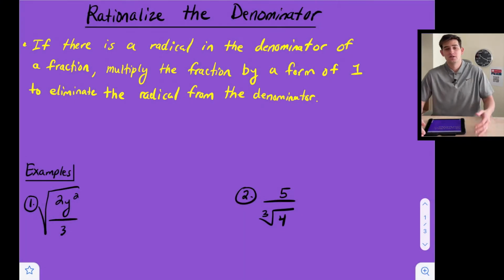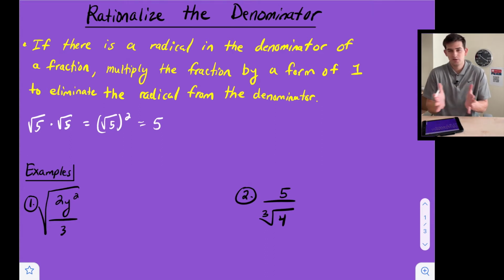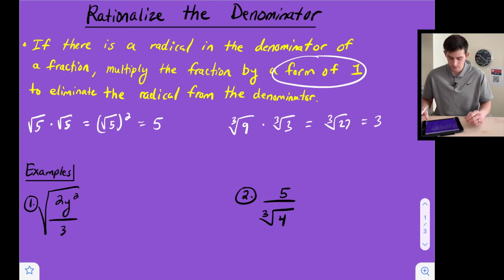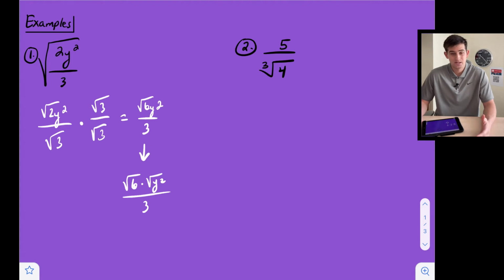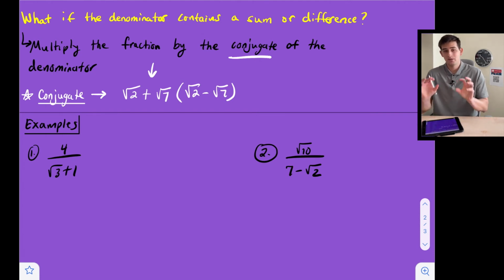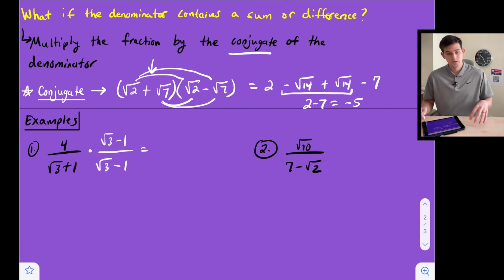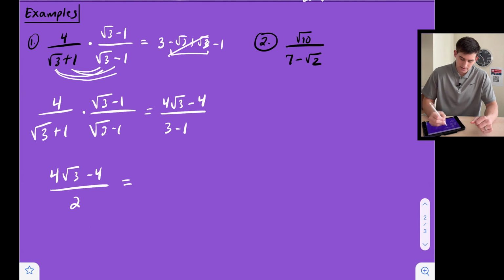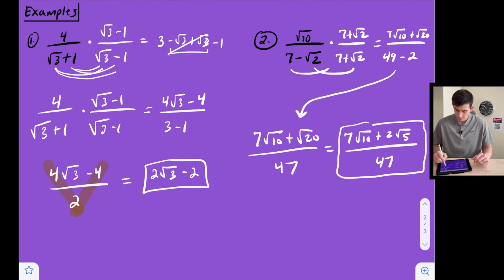Rationalize the Denominator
Learn how to eliminate a radical, or radical expression involving addition or subtraction, from the denominator of a fraction!